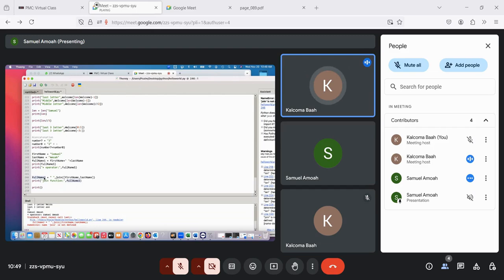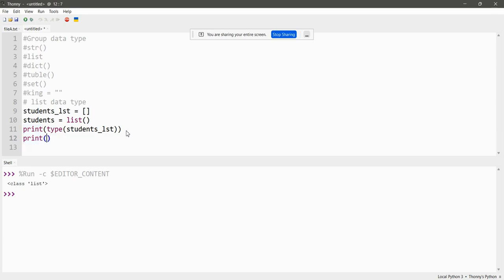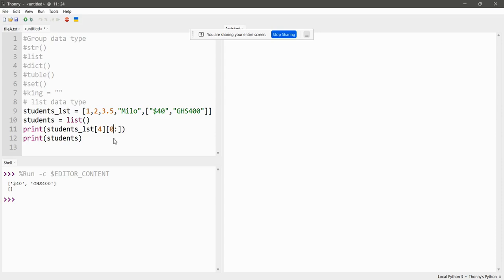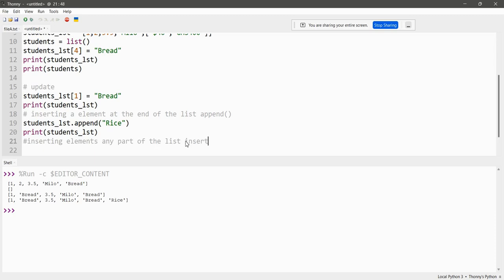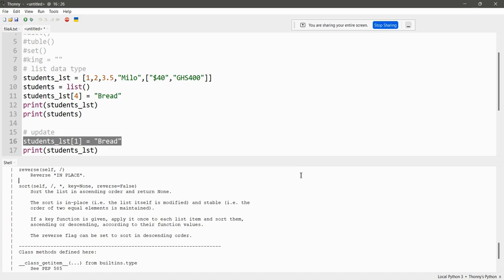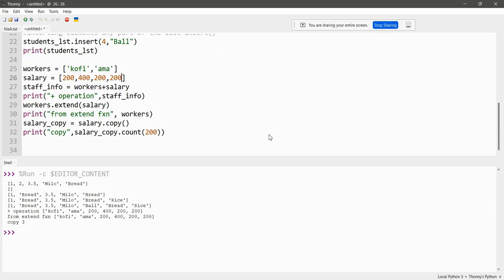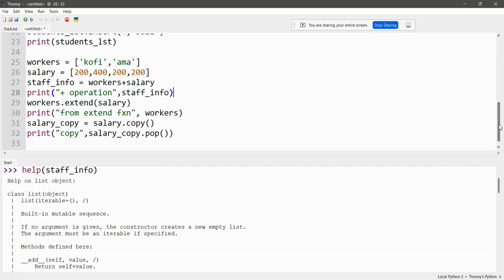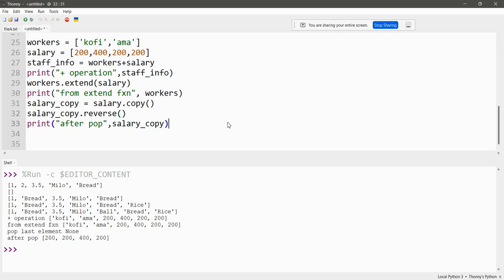Master Python Lists in Minutes! 🚀 Practical Examples for Beginners & Pros - pmc batch3 day 5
Unlock the power of Python lists with this hands-on tutorial! 🌟 Whether you're a beginner or a seasoned programmer, this video is packed with practical examples and tips to help you:
✅ Understand what Python lists are
✅ Create, access, and modify lists effortlessly
✅ Master list operations like slicing, looping, and more!

Watch as we break down complex concepts into simple, actionable steps with fun examples.